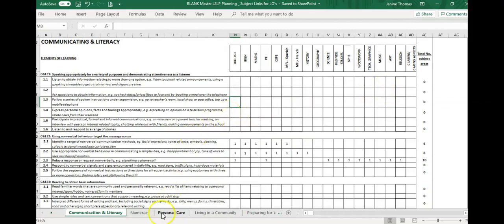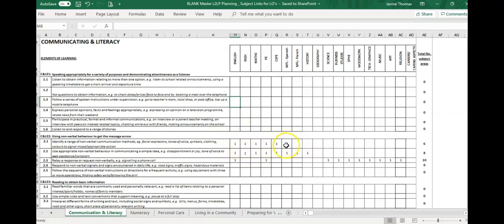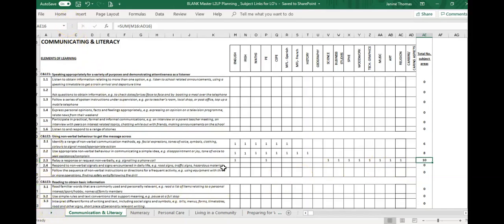L2LPs Linking PLUs to Subjects Planning Document